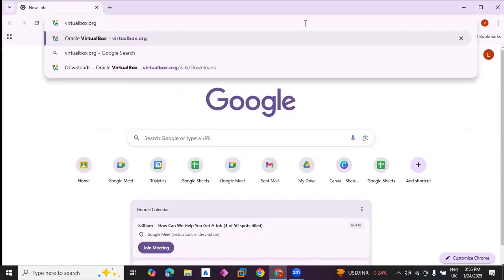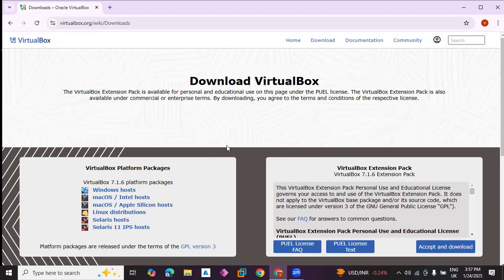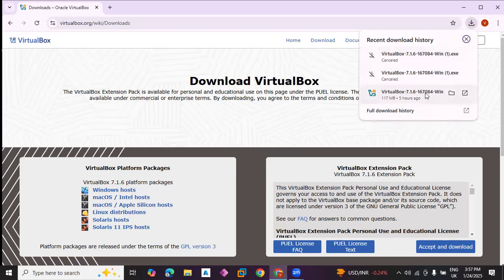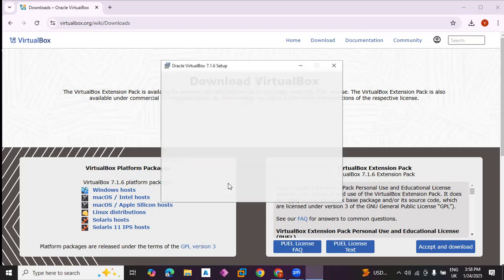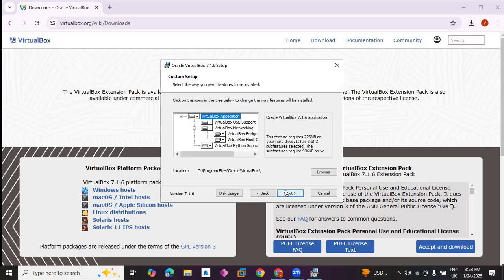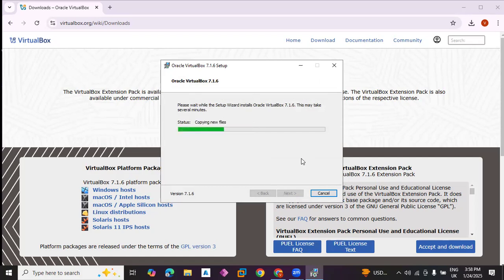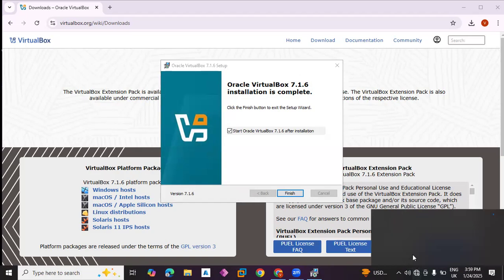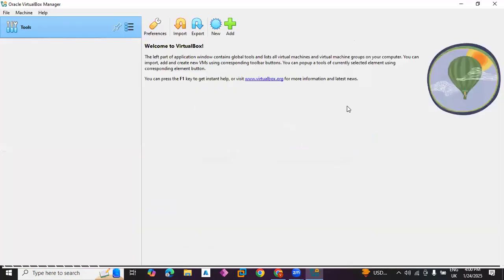How to Install Virtualbox